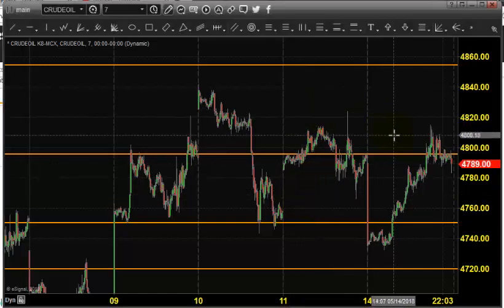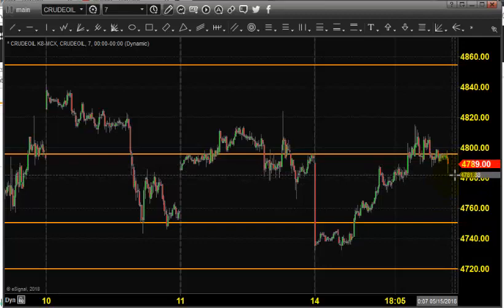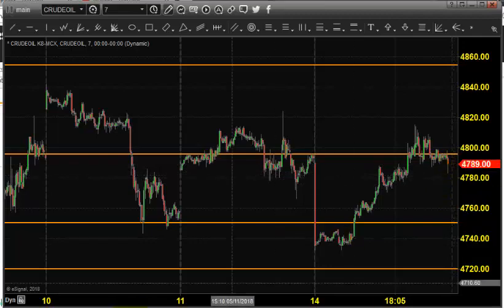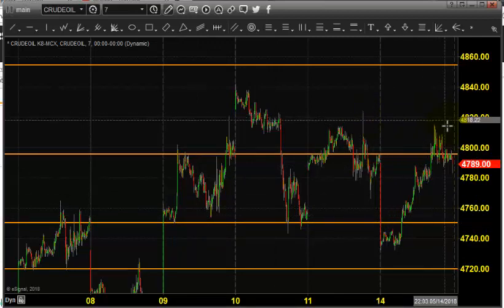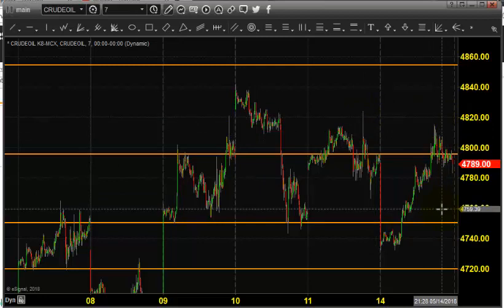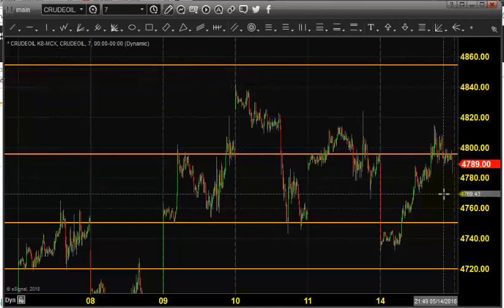MCX CRUDE OIL TRADING TECHNICAL ANALYSIS MAY 15 2018 IN ENGLISH CHENNAI TAMIL NADU INDIA